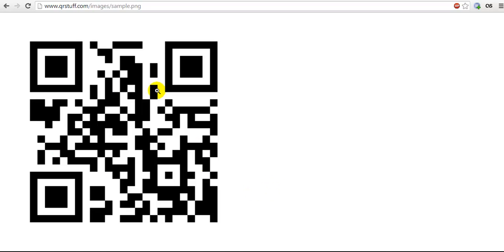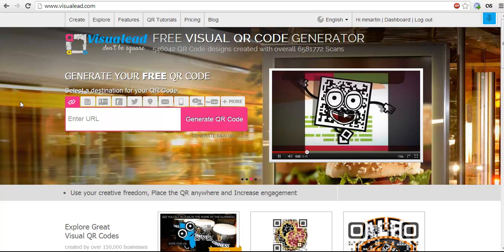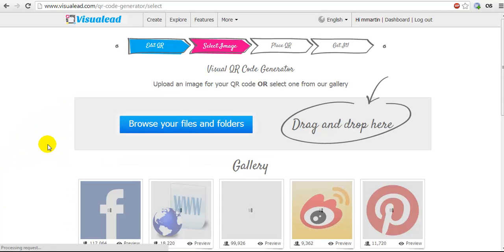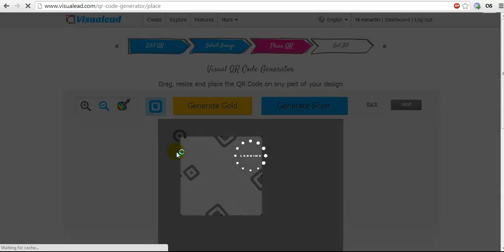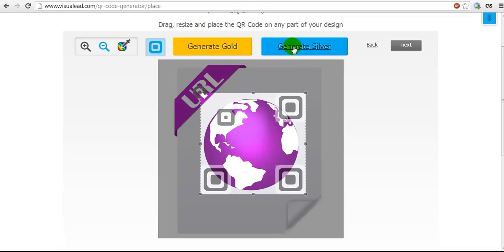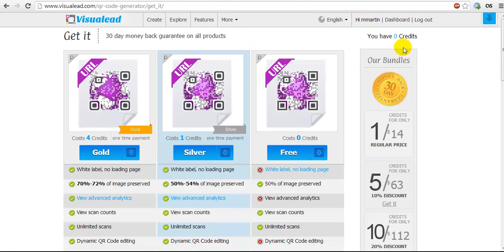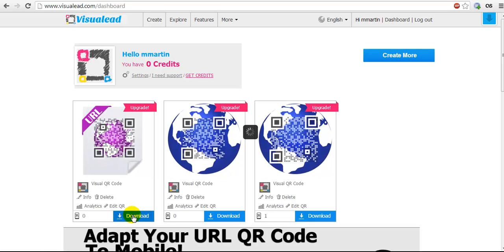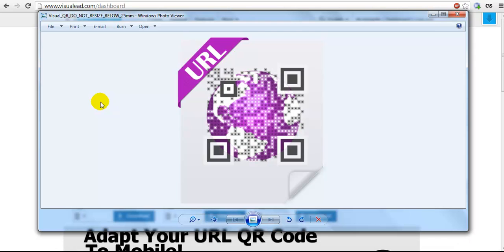QR Codes With Images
Create a QR code from any image.